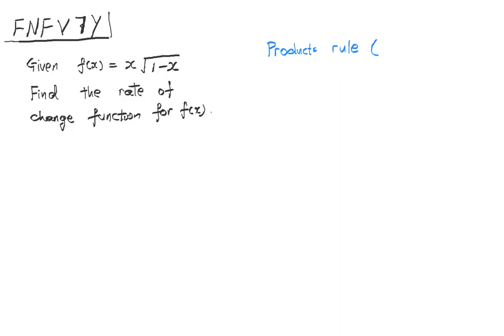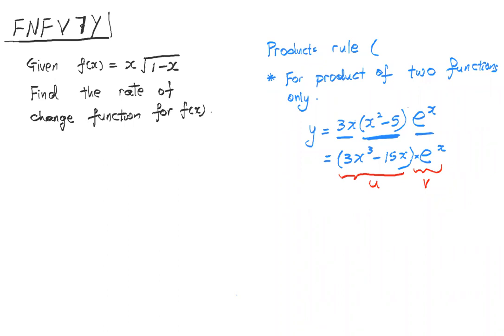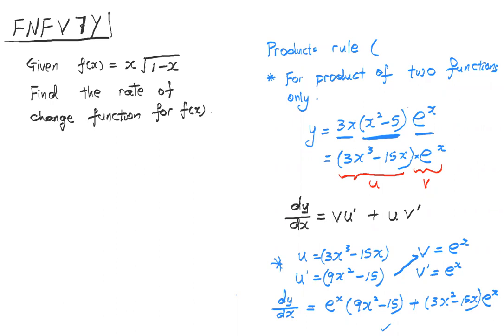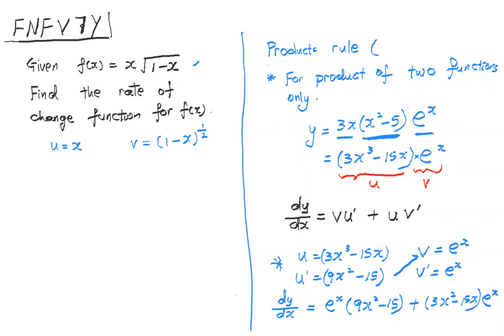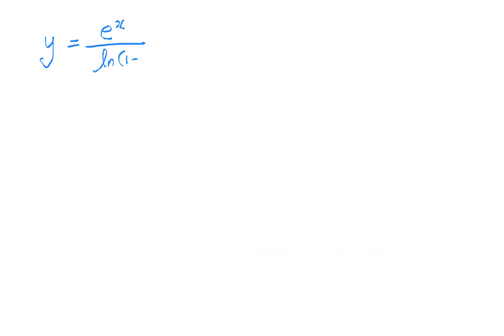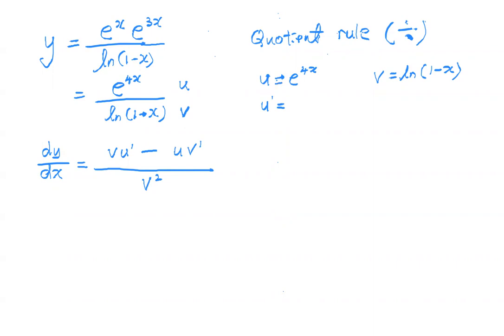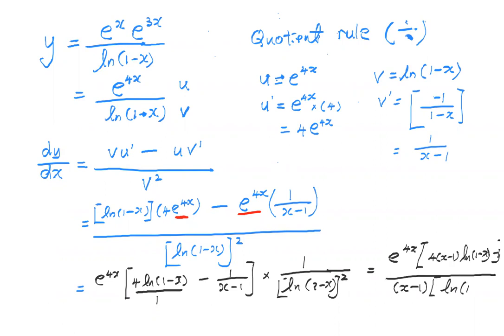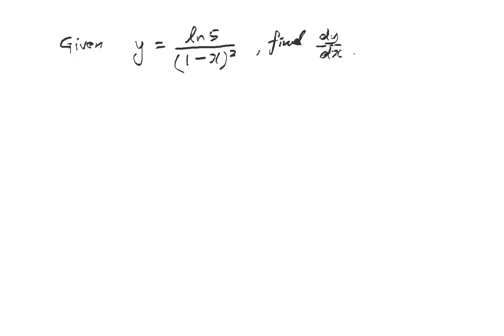25. Feb 10:00 am